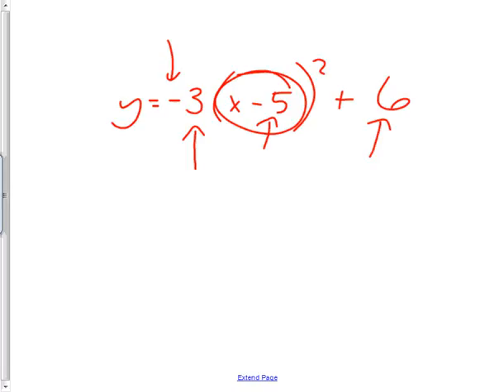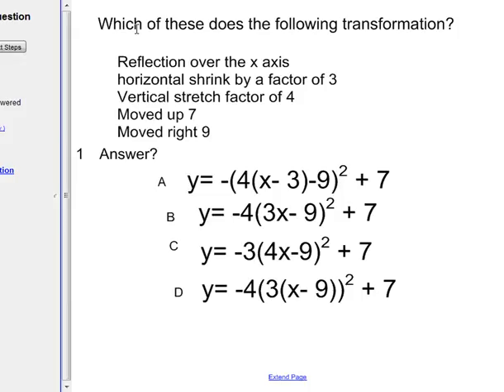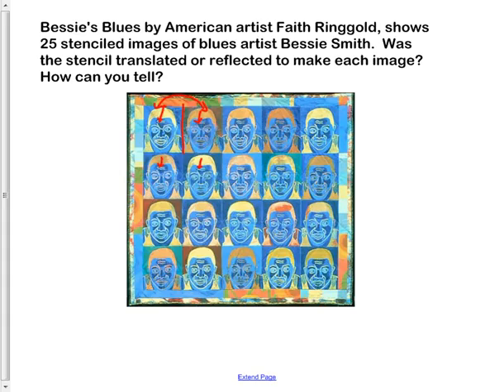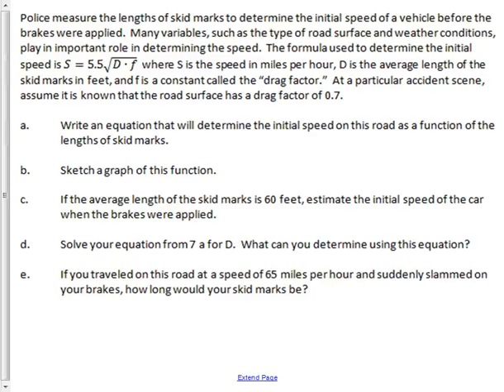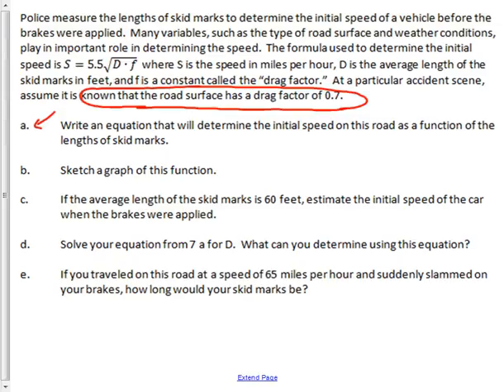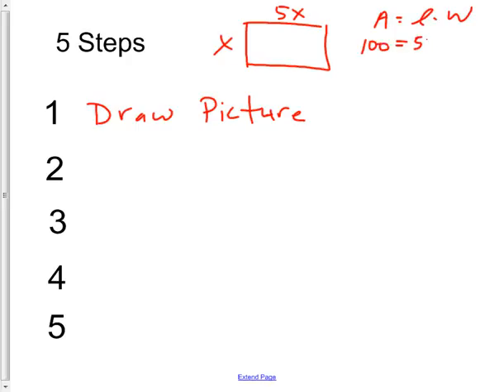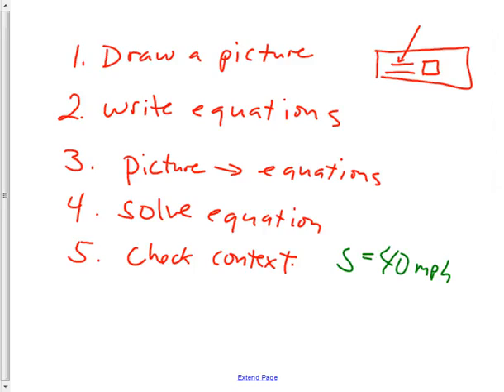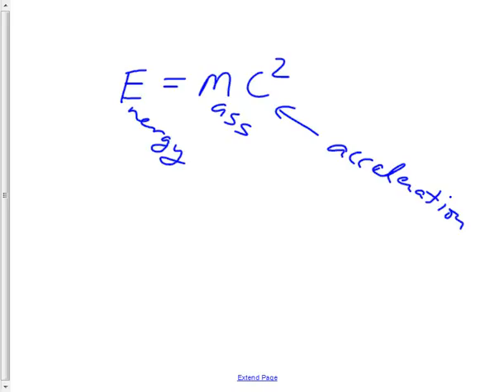applications day for functions